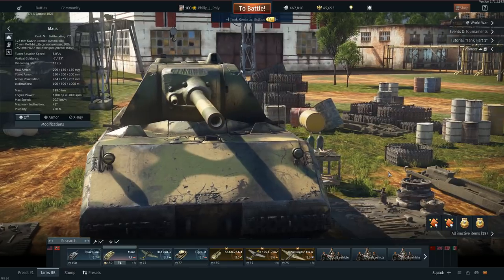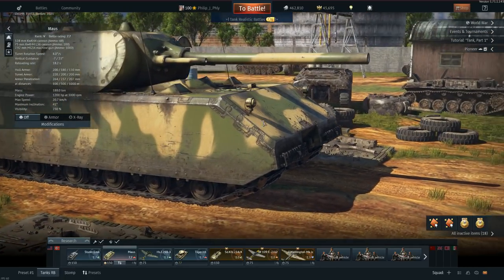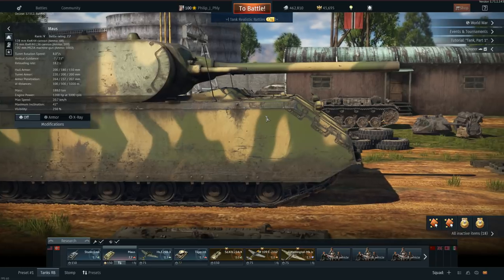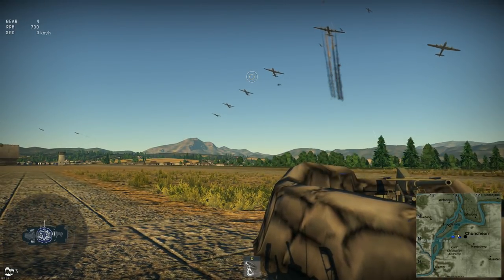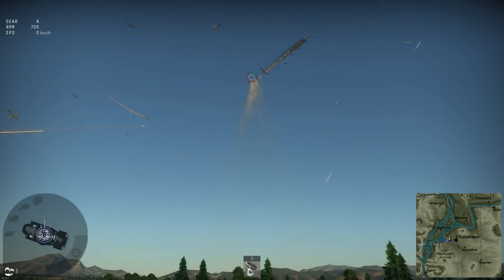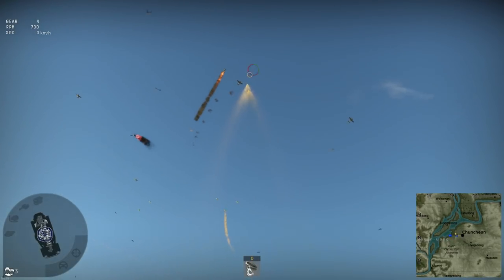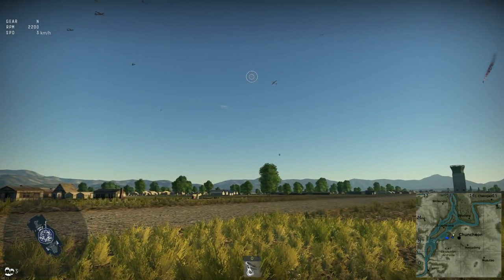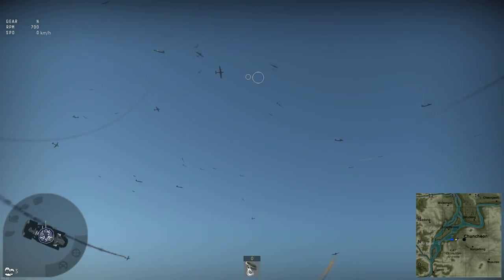PROXIMITY FUSE Anti-AIR (War Thunder)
Help Support me, use this link if you are in the market War Thunder equipment.